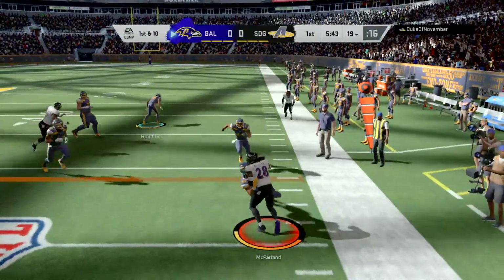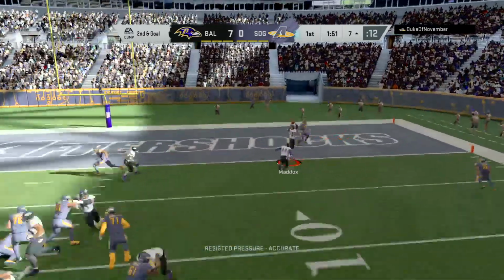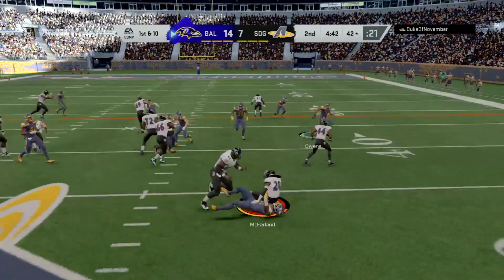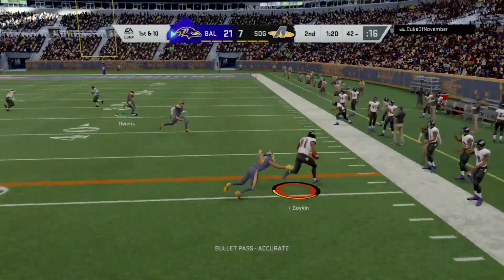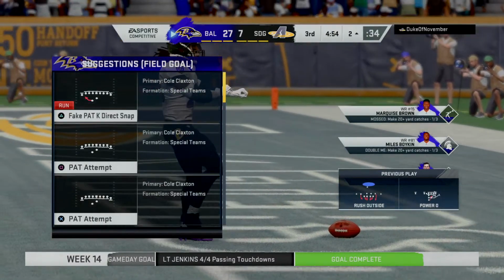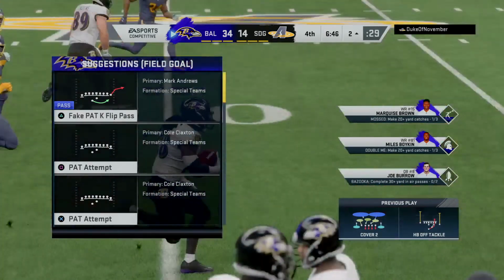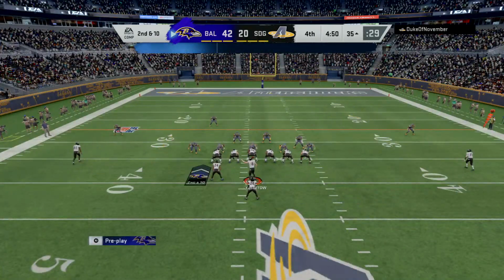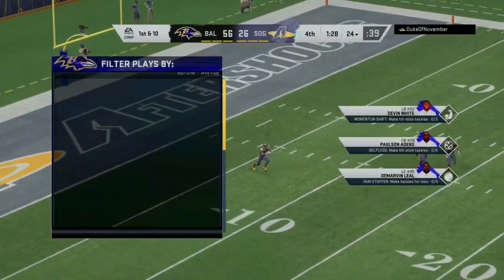RAVENSNATION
MADDEN LIVE STREAMER ❗

R.I.P.  S.O.C.O.M.

C.D.L. TRUCKER

FATHER TO MY PRINCESS TORI

WISH EACH & EVERY 1 OF YOU BLESSINGS & POSITIVITY